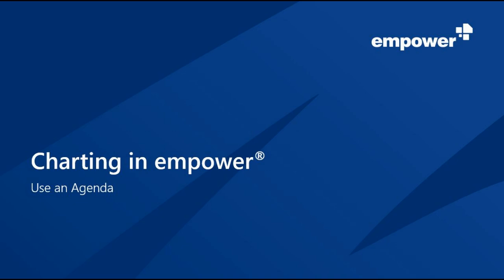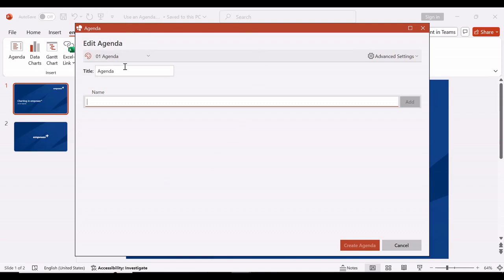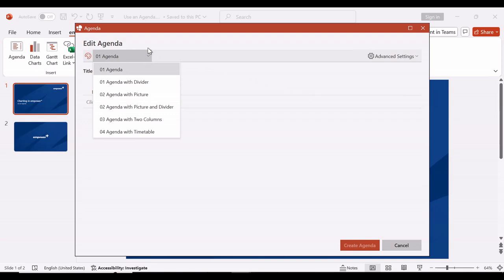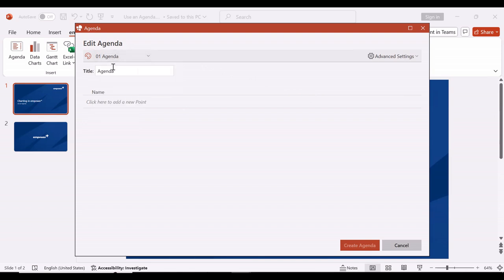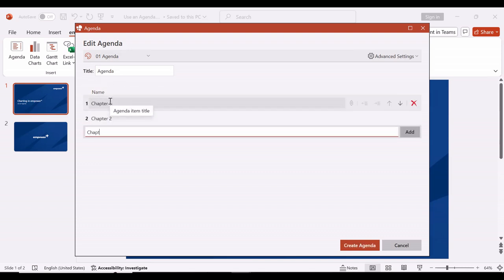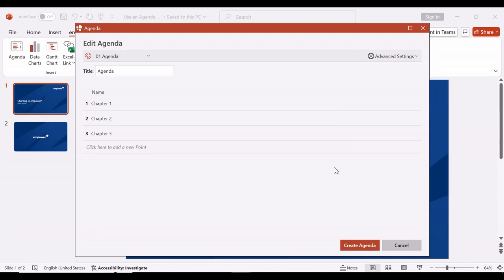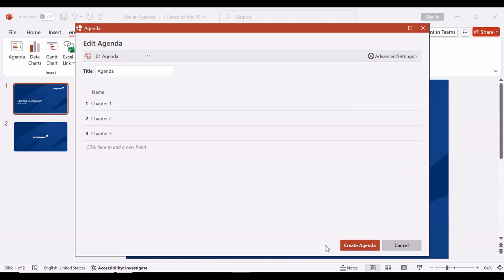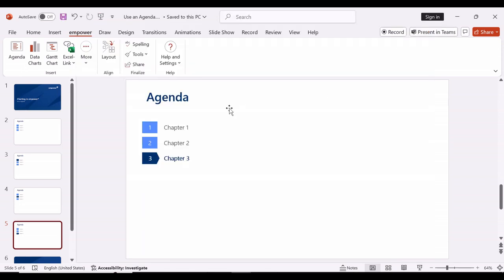Tutorial: Use an Agenda - Charting with empower®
This tutorial demonstrates how you can insert an agenda into your presentation in the empower® add-in for PowerPoint and use it.

This feature is available in the following empower® products and solutions:
• empower® Charts
• empower® Content/Chart Creation

If you are interested in empower® Chart Creation, more information can be found

0:00 Agenda Templates
00:39 Agenda Title
00:53 Work on Chapters
01:14 Advanced Settings
01:24 Insert Agenda
01:42 Link zu anderem Agenda Tutorial